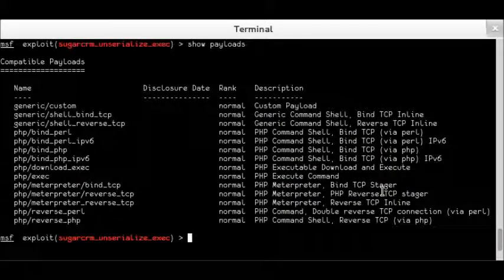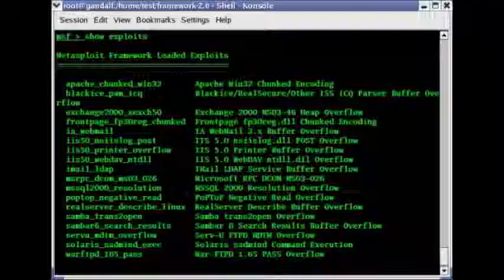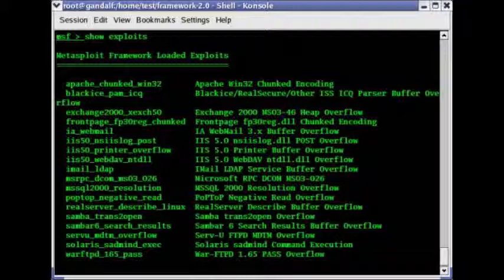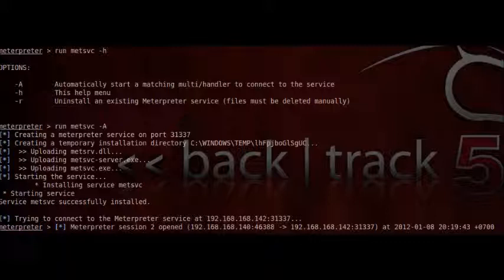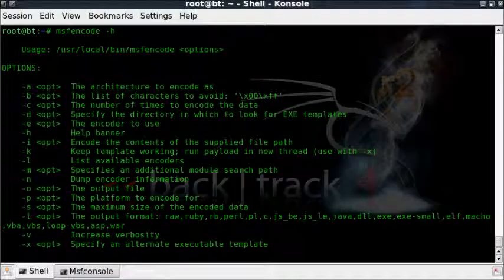Metaspoit Utilities - msfpayload & msfencode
The msfpayload component of Metasploit allows you to generate shellcode, executables, and much more for use in exploits outside of the Framework.